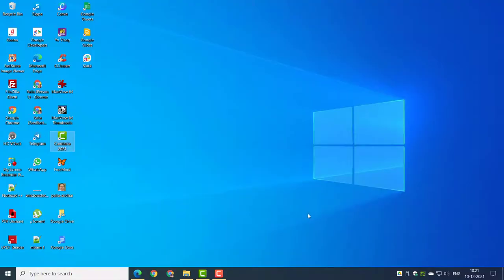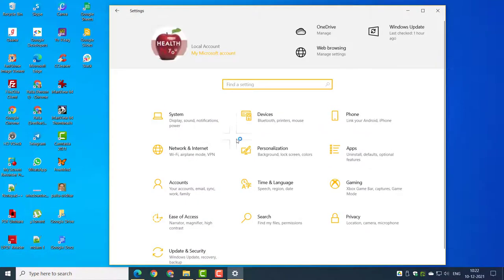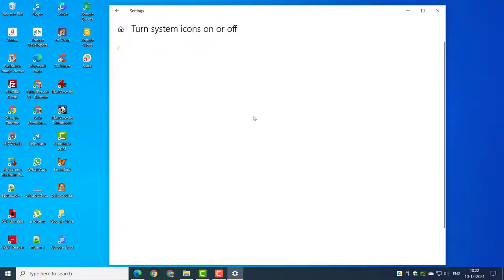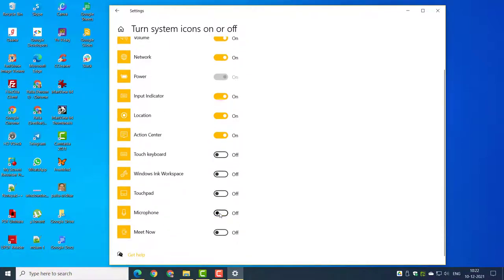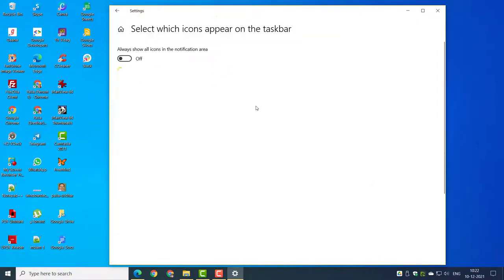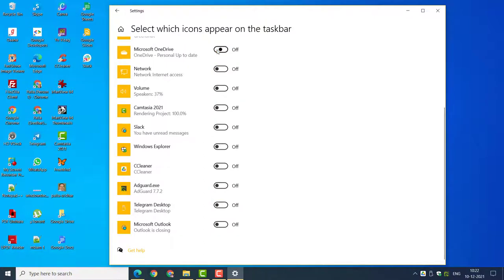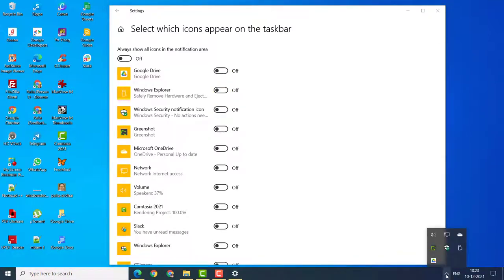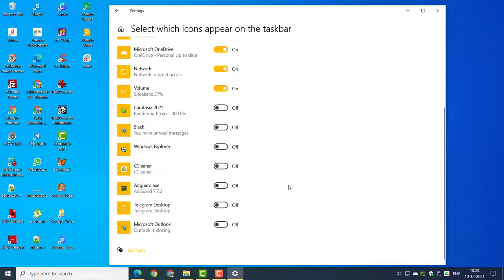👍 💖 Show or Hide All Notification Area Icons in Windows 10 - Taskbar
You can also decide which apps are visible in the Taskbar and which are hidden. This way you have the choice to see only the important apps. Personally, I would like to see all the apps if they are few.

In this tutorial, we shall see how to view icons in Notification area Windows 10.

Set visibility of Notification bar icons ON/OFF

Right-click the Taskbar and click on Taskbar Settings.
Settings - Personalization - Taskbar is another way.
Scroll through on the right-hand side to see the Notification area.
Two settings are visible.
Select which icons appear on the taskbar.
Turn system icons on or off.
Apps which you can view in the Notification area are visible in the first option.
Turn the option to ON to see in the Taskbar.
Turn it to OFF to see in the up arrow icon items.

This way you can conveniently see all the required program icons in the notification area. Otherwise, you can hide the unnecessary ones.